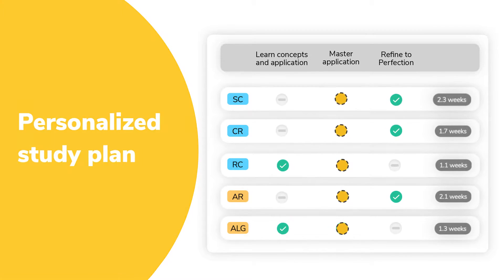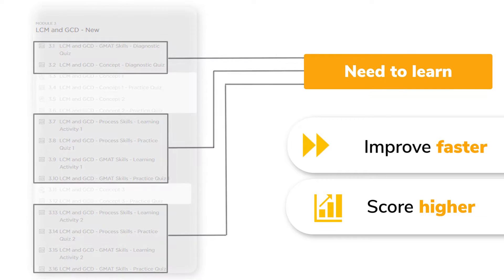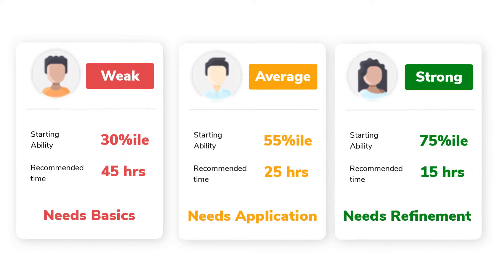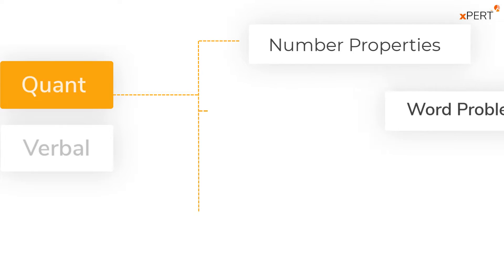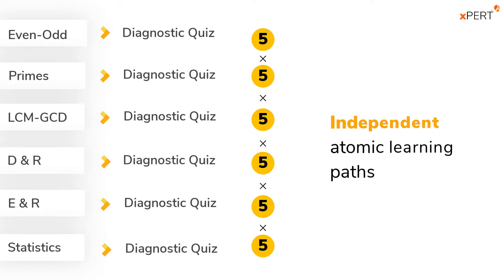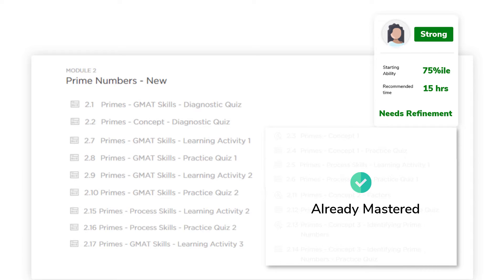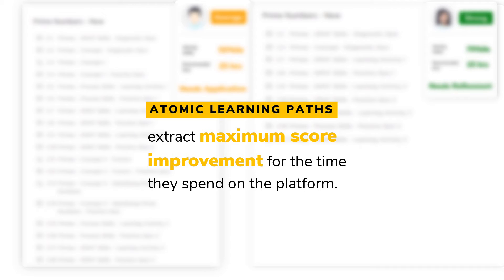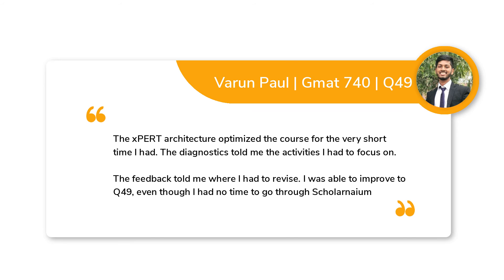How to prepare for GMAT Quant with the help of xPERT AI?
Whether your starting Quant score is Q25, Q35, or Q45, xPERT not only curates the most optimized learning path but also tracks your improvement, ensuring that you get to your target score quickly and reliably. Watch this video to learn how.

Jump to the relevant section with the help of the below timestamp:

00:00 Excel on GMAT Quant with xPERT AI
00:23 xPERT AI divides the course into modules
01:01 Each module has a diagnostic quiz
01:10 Each diagnostic quiz has 5 learning paths
01:22 1000+ learning path based on your ability
01:45 Majority of  e-GMATers reported Q49+ scores